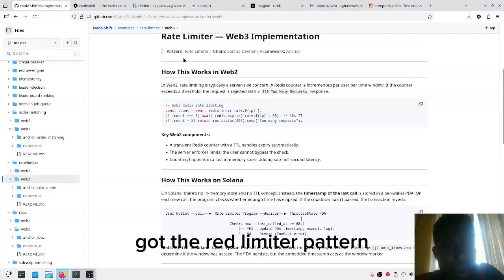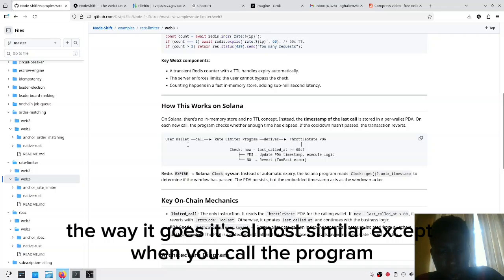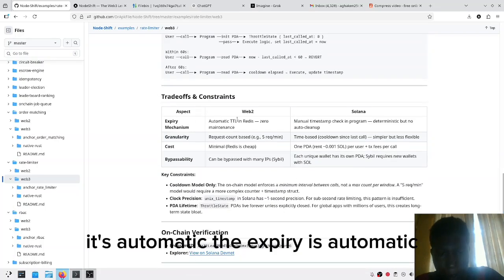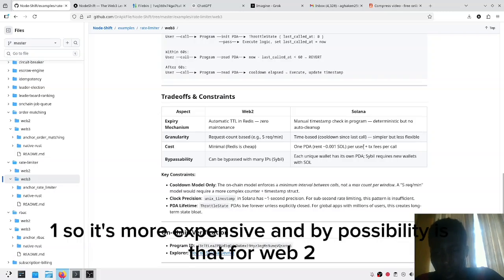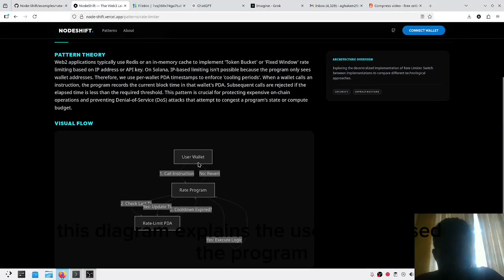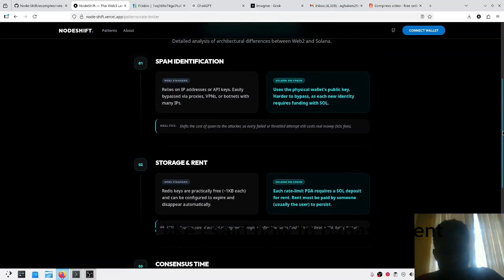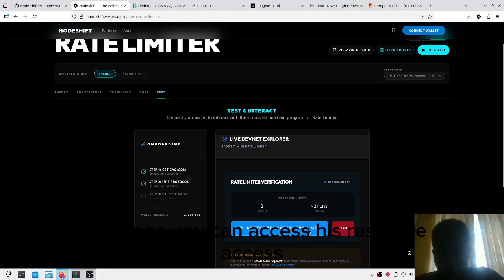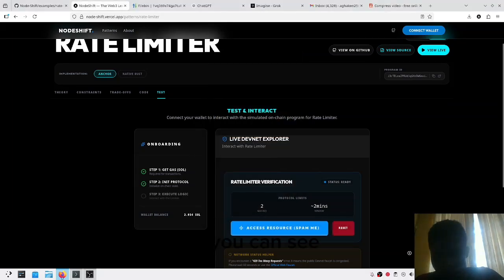Rate limiter Backend Pattern